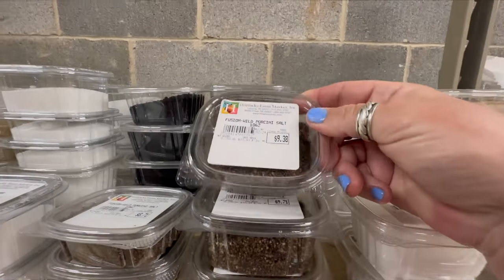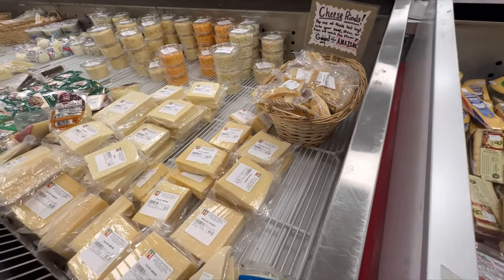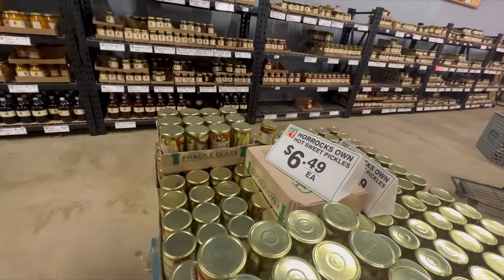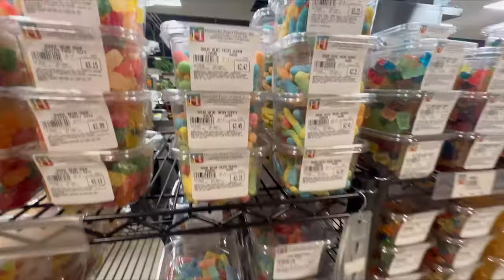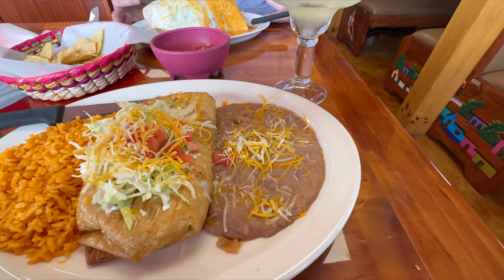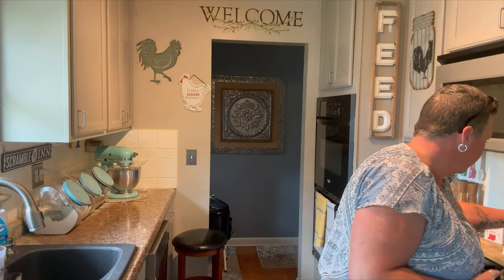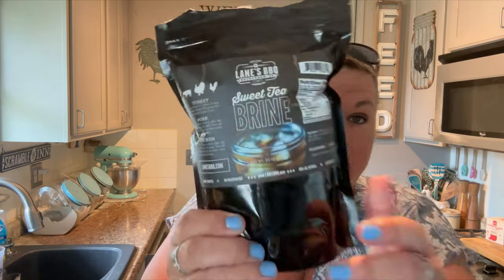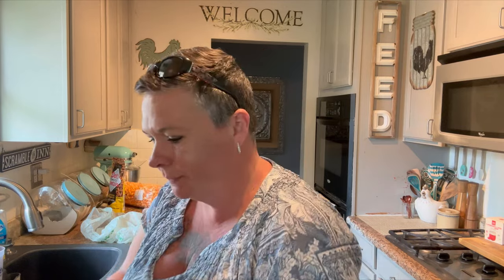My FAVORITE Market! Come Shop With Me! | VLOG